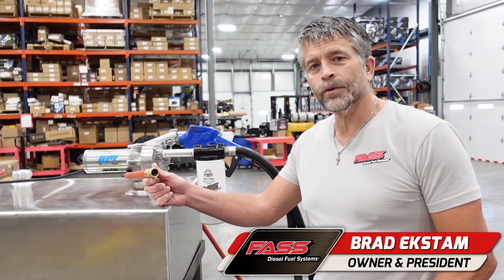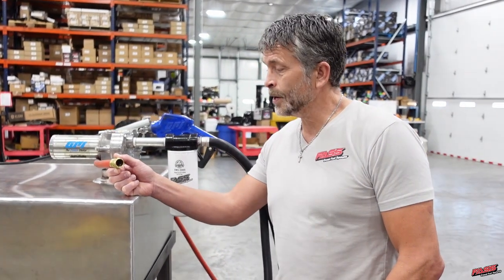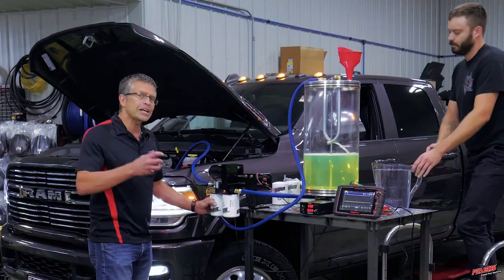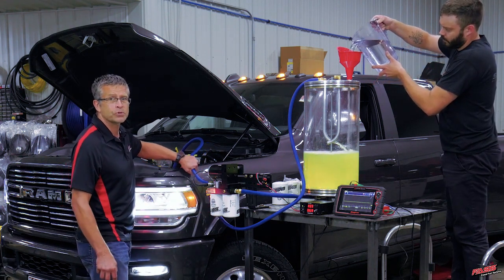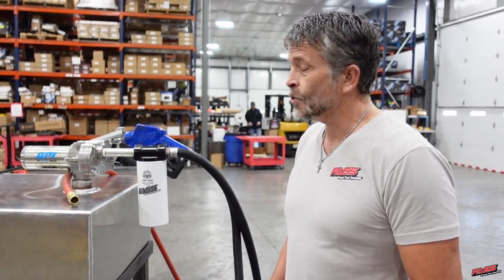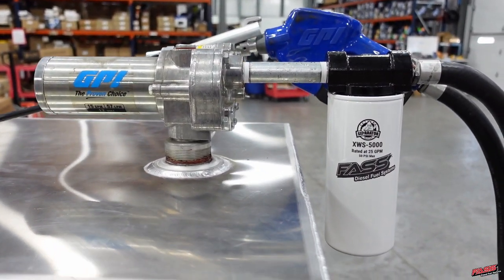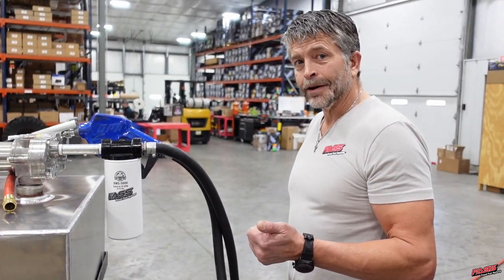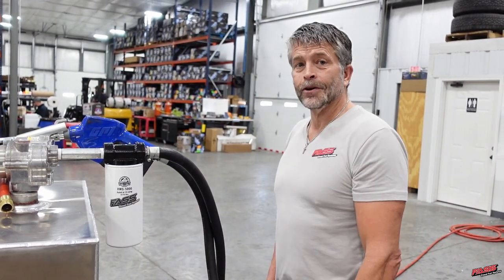What's hiding in your transfer tank fuel?🤢 FASS Fuel Systems Transfer Tank Filter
It's no secret that transfer tank diesel fuel is especially prone to water, moisture, rust, and debris. Unfortunately, this heavily contaminated fuel is typically being used by EXPENSIVE industrial and agricultural equipment!

To help prevent a wide range of contamination-related mechanical failures, we've developed Transfer Tank Filters utilizing our industry-leading water separation! Our filter eliminates over 99% of the water trapped in your transfer tank diesel fuel, and supports flow rates up to 25 gallons per minute.